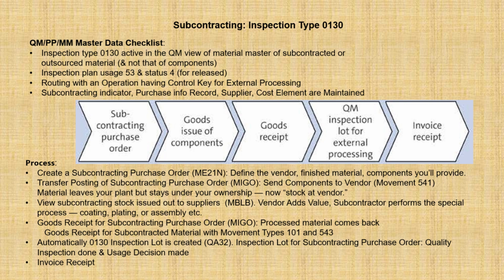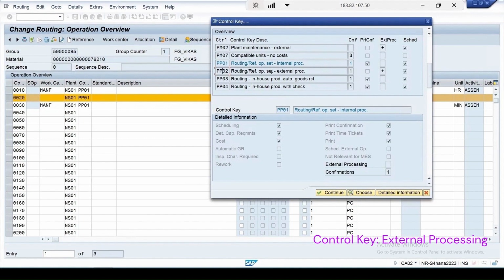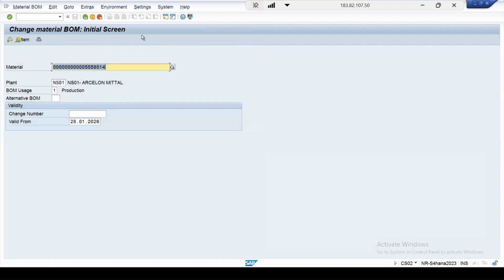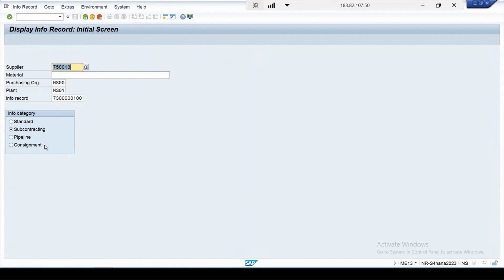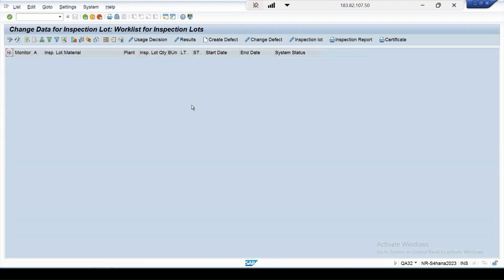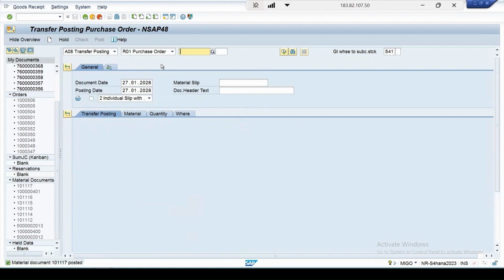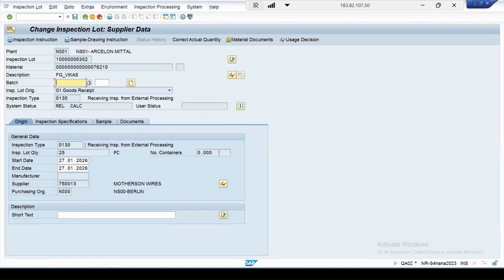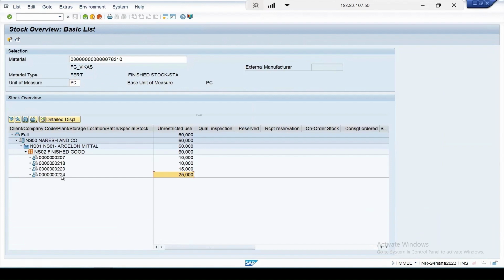Receiving Insp. from External Processing | Inspection Type 0130 | Subcontracting | SAP S/4HANA QM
Flow of Inspection Type 0130, Receiving Insp. from External Processing
Subcontracting